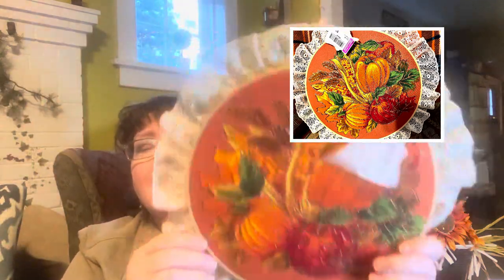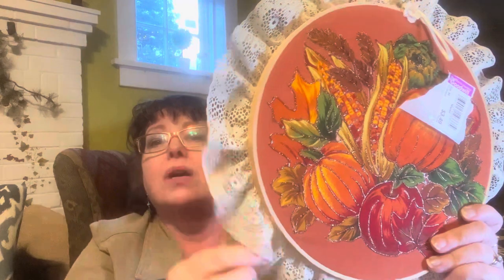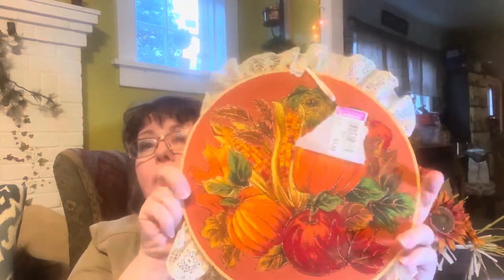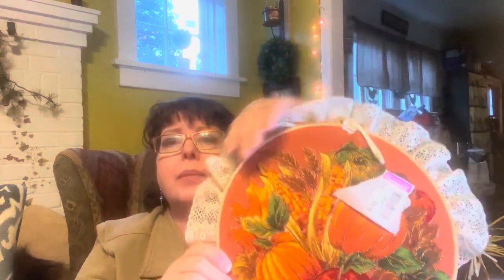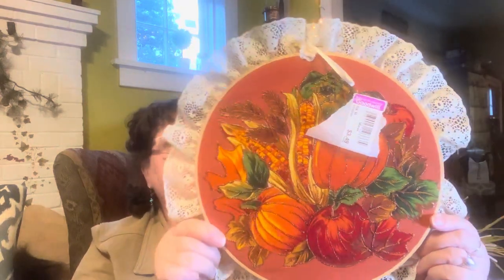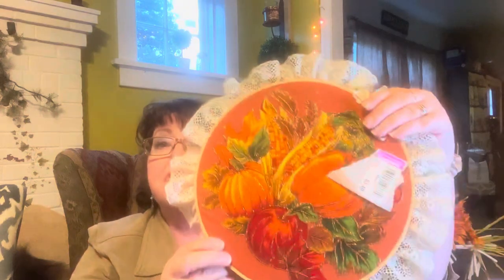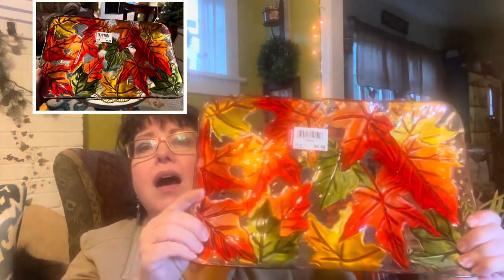Home Decor On A Thrift Shop Budget | Seasonal Decor and Senior Discount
Who doesn’t like freshening up their home decor, and giving their home a facelift whether it’s seasonal or any time of the year. I enjoy it but I must personally live on a budget so I’d like to thrift shop my Decour pieces. Come and see some of the great pieces I got not only for the season but for year-round for my home. ￼

The Dogwood Tree Boutique:
A private Facebook group that sells handmade and homemade as well as yard sale items. This is with the three sisters, including myself.